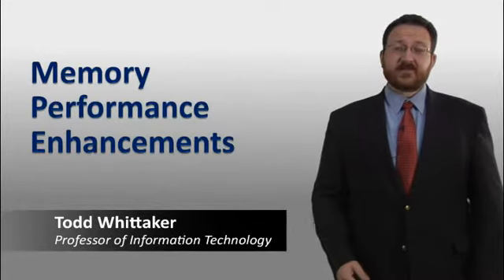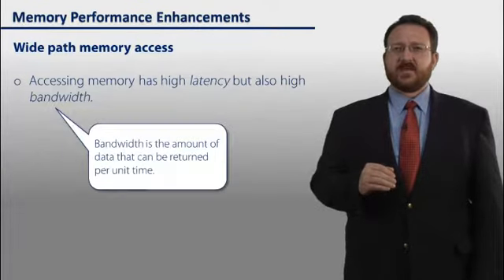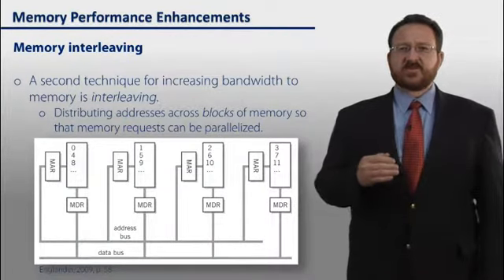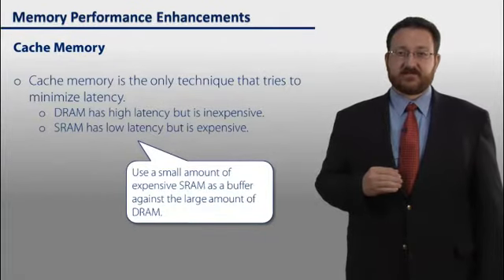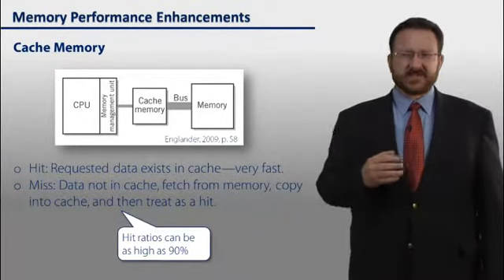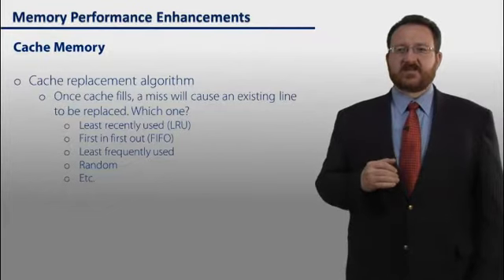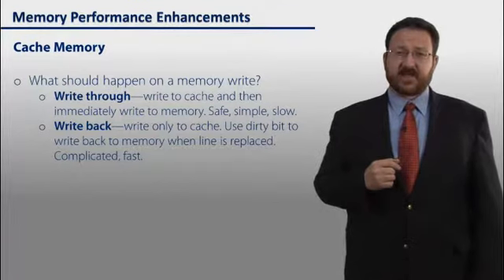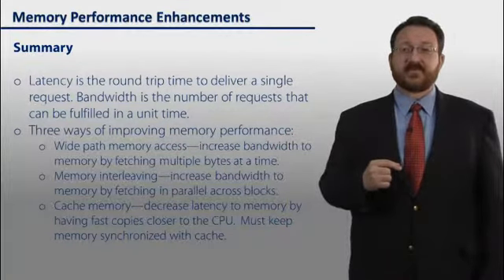IT 110 wk09b MemoryPerformanceEnhancements SEU